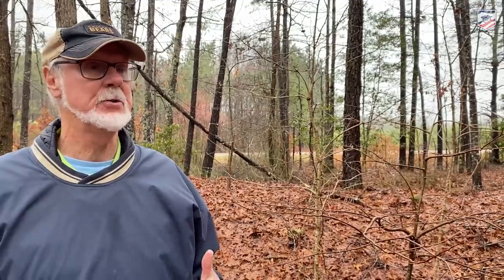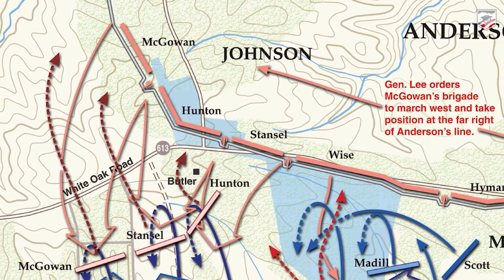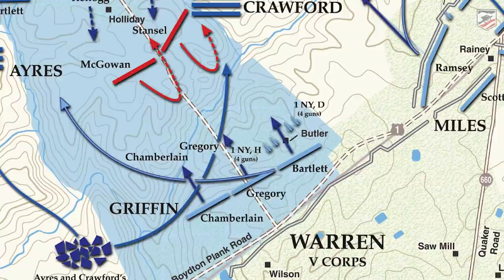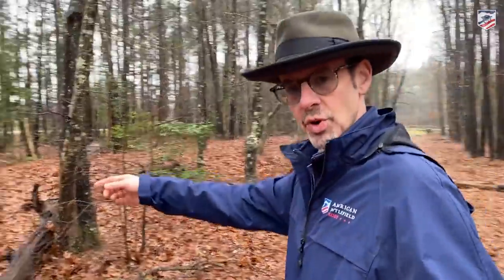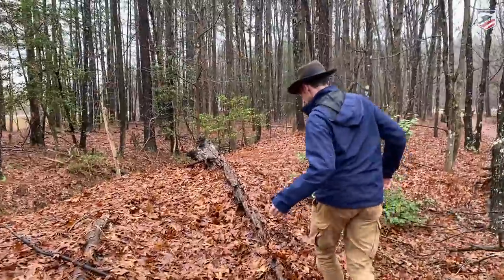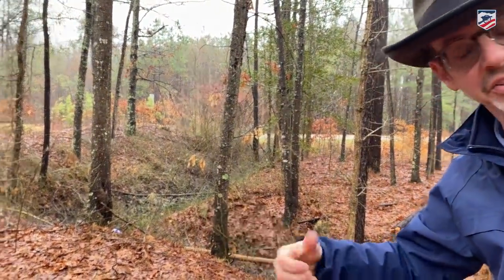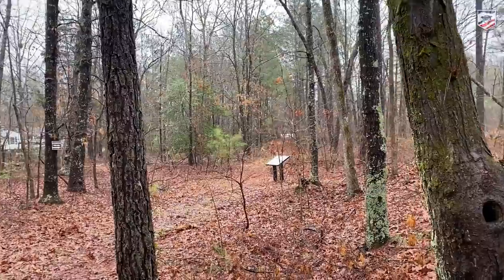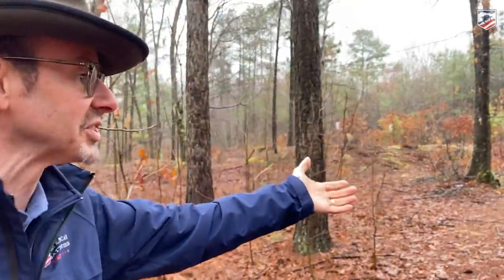Battle of White Oak Road: Petersburg Video Tour!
Garry Adelman and Will Greene visit the Trust’s White Oak Road Battlefield which led directly to the Battle of Five Forks.